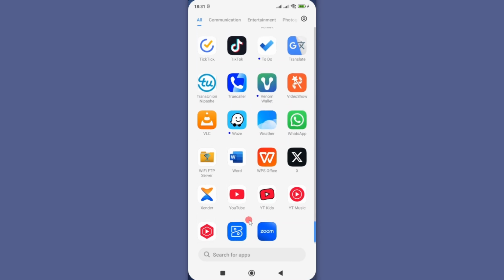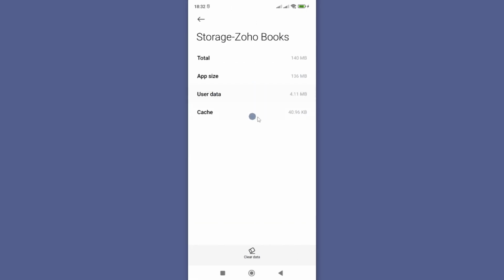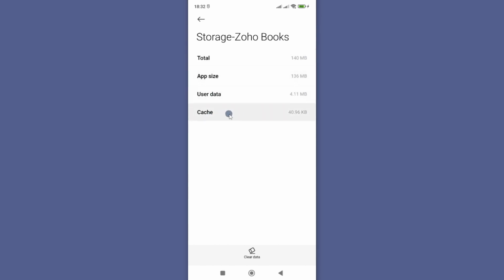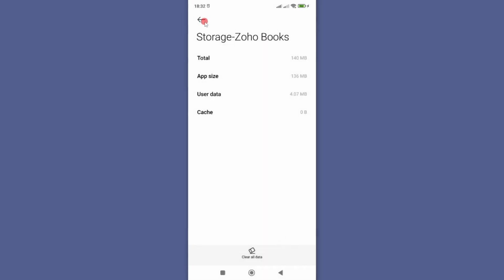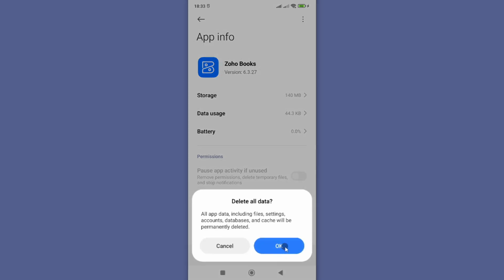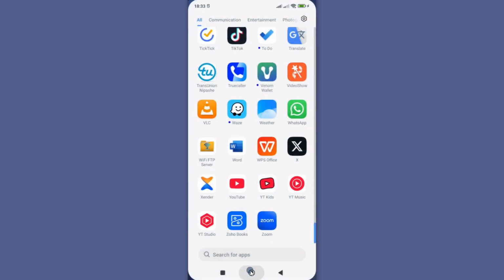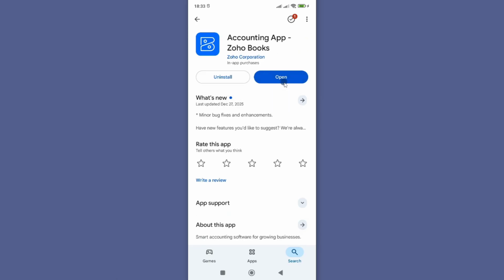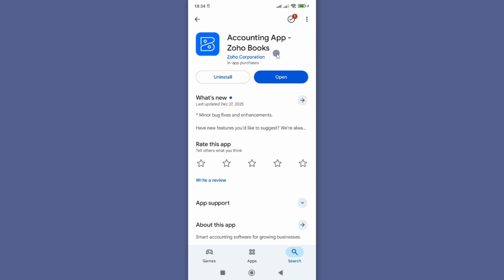How To Fix Zoho Books App Not Working | Troubleshoot App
In this video, you’ll learn how to troubleshoot common problems in the Zoho Books app. We explain the most frequent issues users face—such as login errors, syncing problems, app crashes, and slow performance—and show you practical steps to fix them.

👉 Watch till the end to quickly resolve issues and avoid repeated app errors.

Topics Covered:

Common Zoho Books app problems

How to fix login and sync issues

Troubleshooting crashes and performance errors

Tips to keep Zoho Books working properly